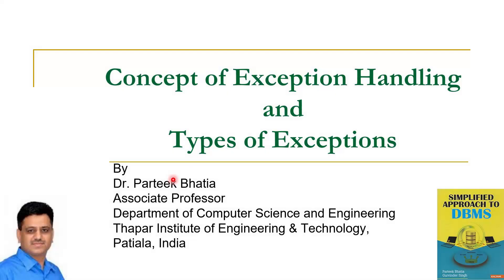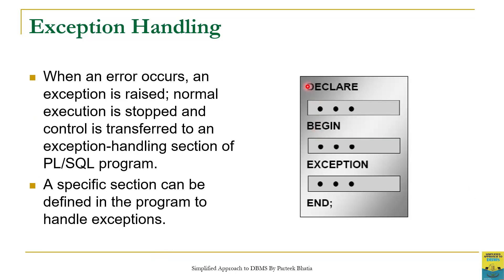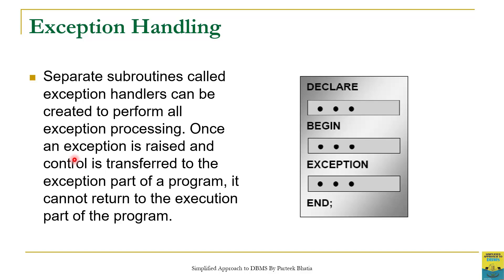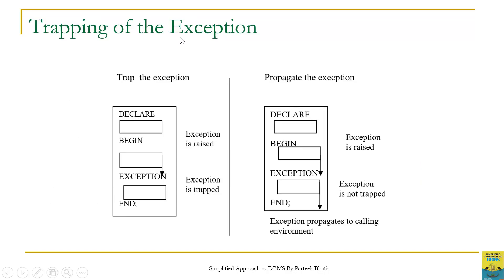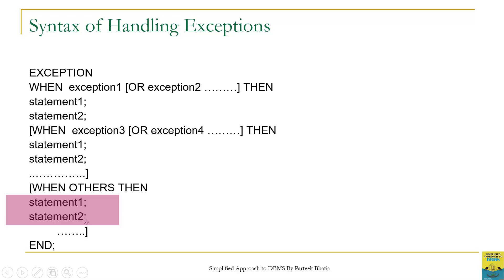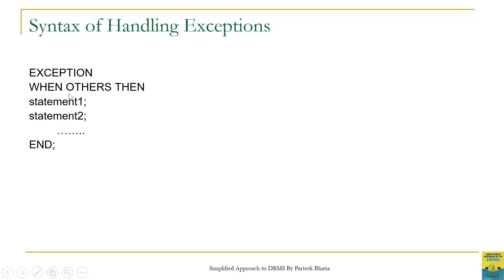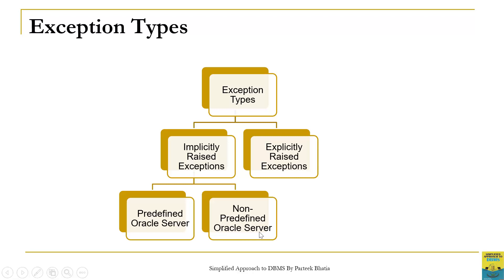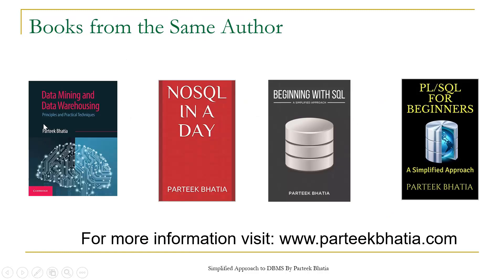Concept of Exception Handling and Types of Exceptions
This video session discusses the concept of Exception Handling and Its Types.